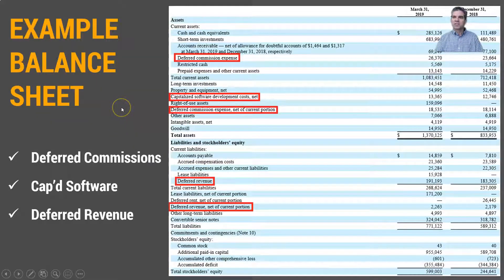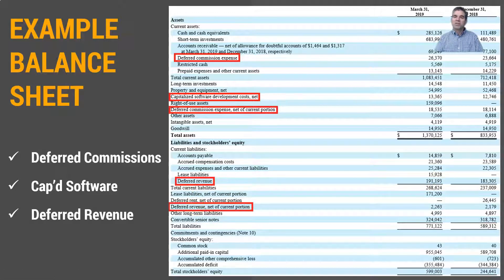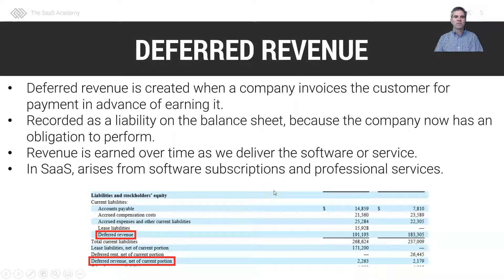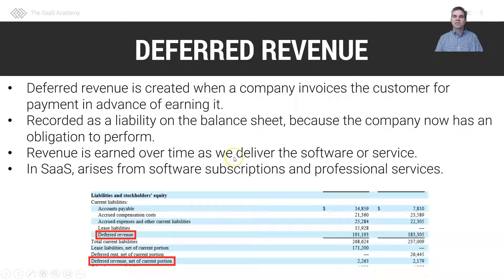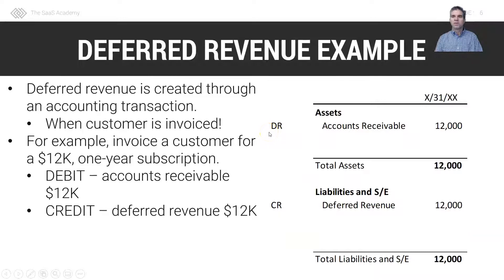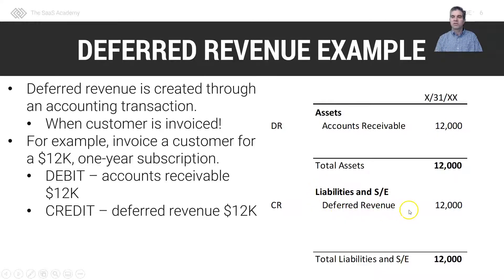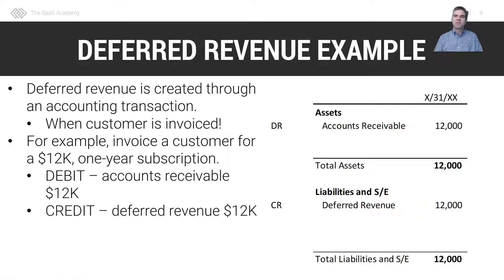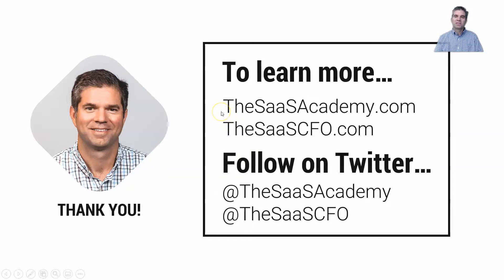SaaS Deferred Revenue - SaaS in 60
Deferred revenue is an important concept in SaaS.  Learn the basics of revenue recognition and deferred revenue in this short video lesson.